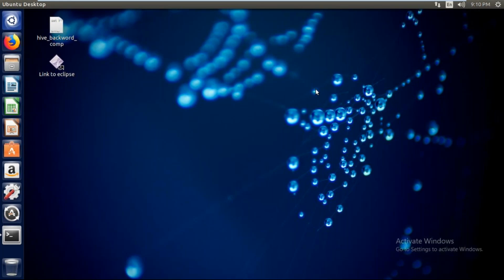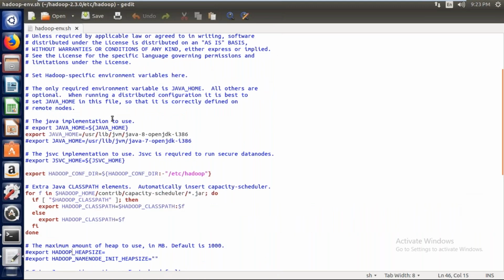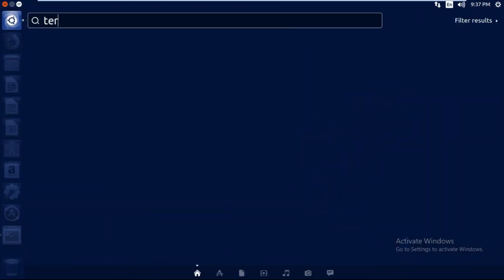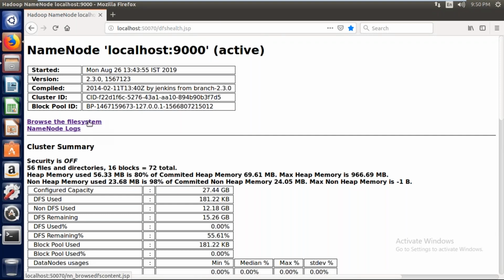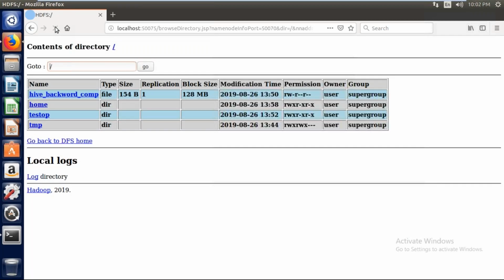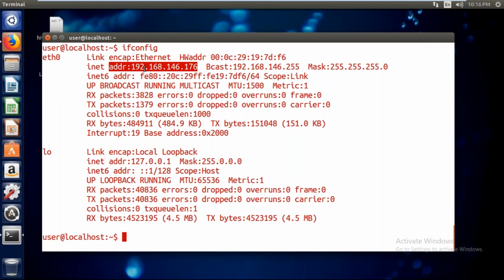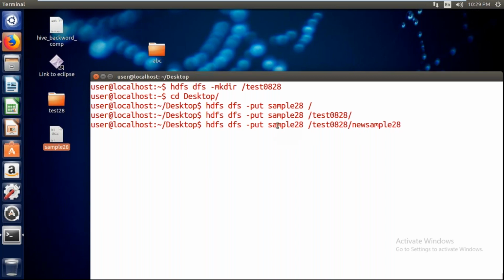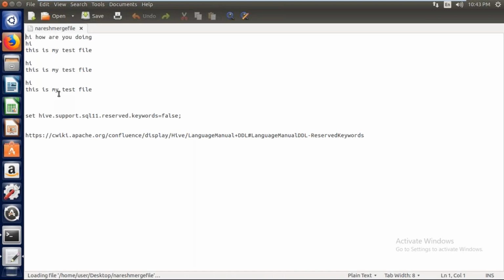Hadoop Commands 2